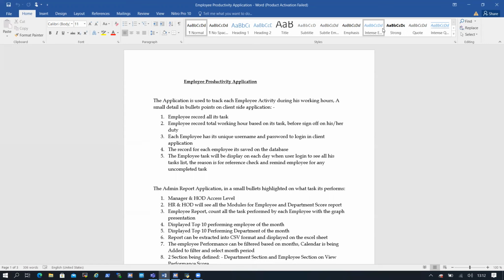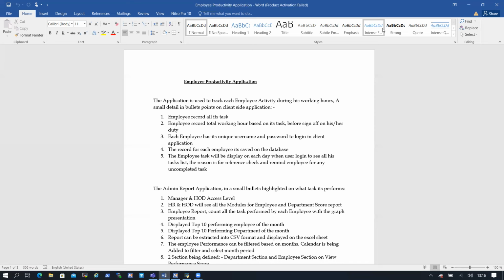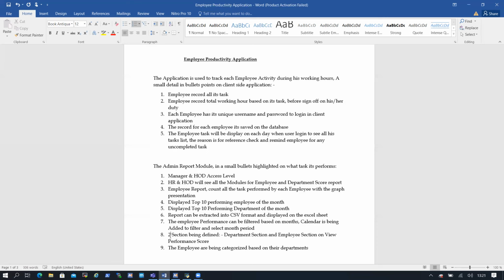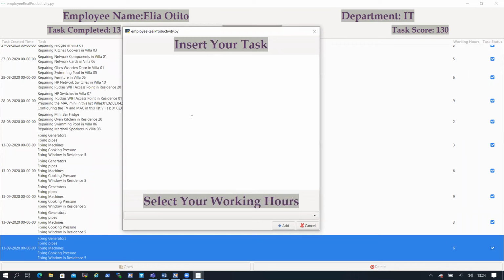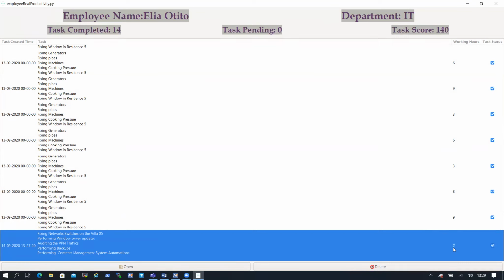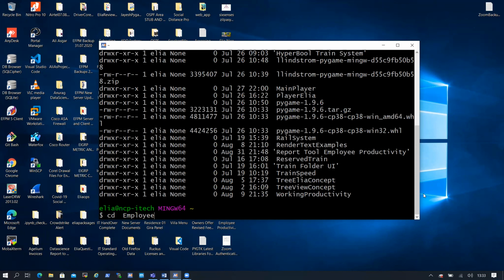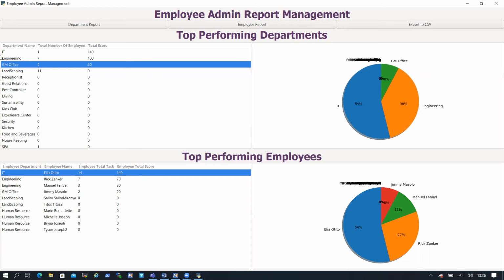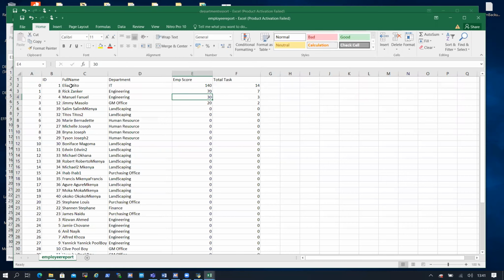Employee Productivity System: Python Language & MySQL Database 8.0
Promoting my Employee Application  System that track & record all the Employee Activity on your organization: The Application is Cross Platforms that run on Windows, Mac OS, Linux

See the Video Presentation and let me know if we can assist you on your organization, The application will be ready on End of October 2020.

Attached is the documentation for the hardware resources that you will need to have on your resources.

Application is developed using Python Language, Data Science Algorithm used in Extracting Report and Querying Transaction. We have used Numpy, matplotlib.pyplot,Pandas Libraries